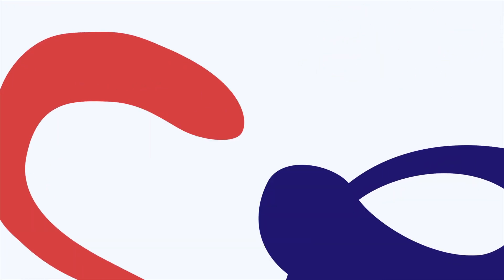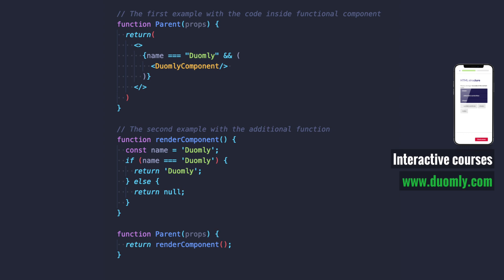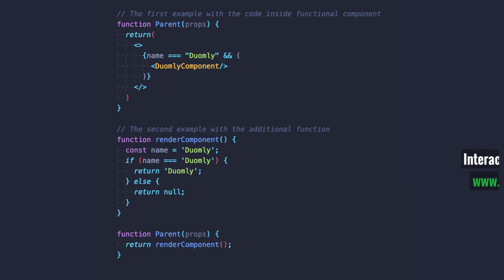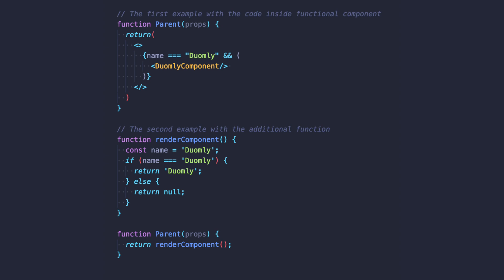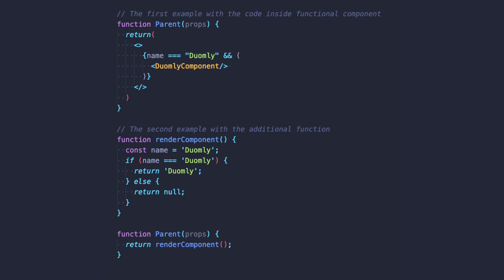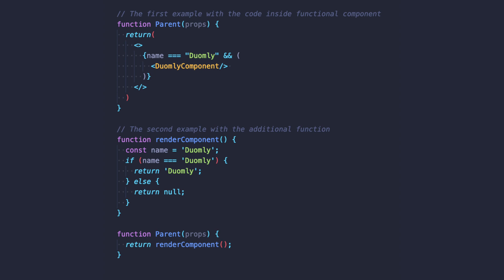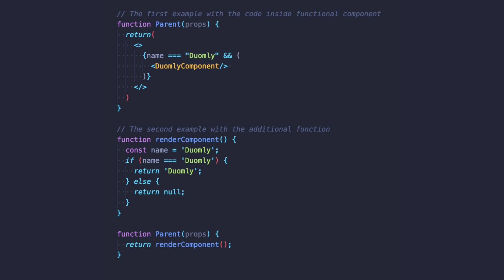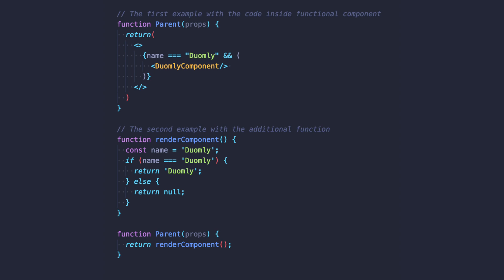How to write if statement in react js tutorial for beginners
Today we'll talk about how to write if statement in react js.

Of course, if we think about if statement in Javascript or Typescript logic, it's the same as in every Javascript or Typescript place.

It's just if/else like pure javascript, but in this case, we won't talk about the normal if/else.

In react, we'll need if statements for the one more thing, it's the rendering.

It's named "Conditional rendering", but to make it simple, let's stay with "if statement in react".

There are the two most popular ways to use conditional rendering that we'll see in the React.js code, and depends on a case, both of them are correct.

The first way that we can use is to define the conditional rendering directly in the components layout.

It's quick and easy that we'll use the most, and in some cases, it is the best for performance.

We'll be using this way in the cases when we have only one condition, more just as "if", when we would like to render some element when a specified condition is passed.

The second way is the function created to handle specified parts of the layout, and render it conditionally, to do that we can use not only if/else but the switch case as well.

This one way is right to use in cases where we have more conditions, especially the 1 with switch one.

But it fires the function anyway, so it is no sense to use it when we have one condition.